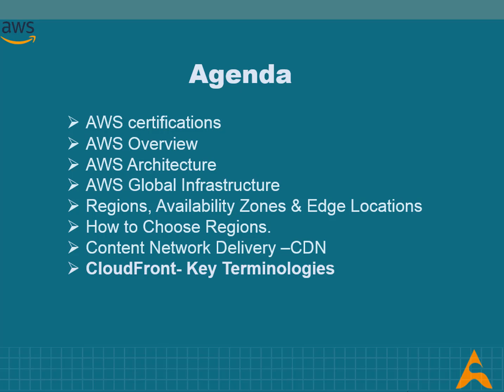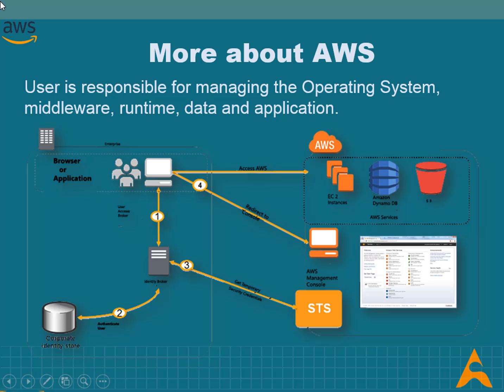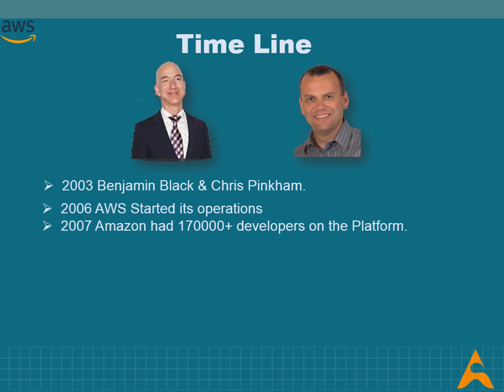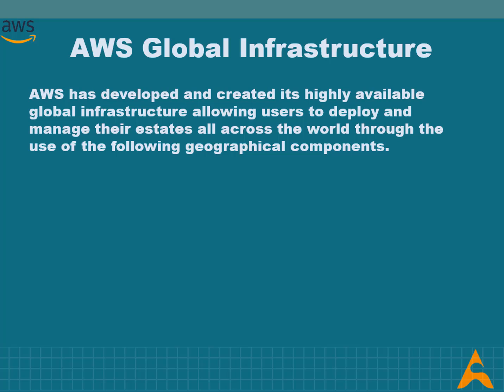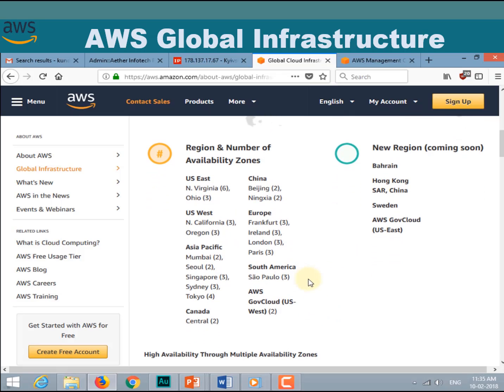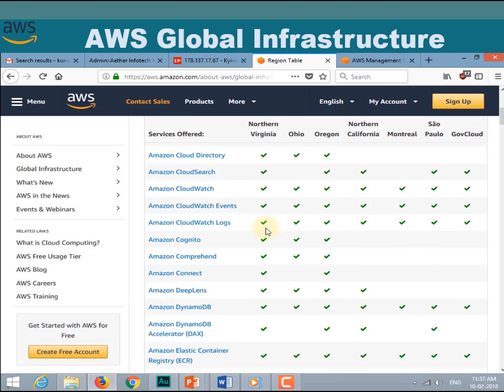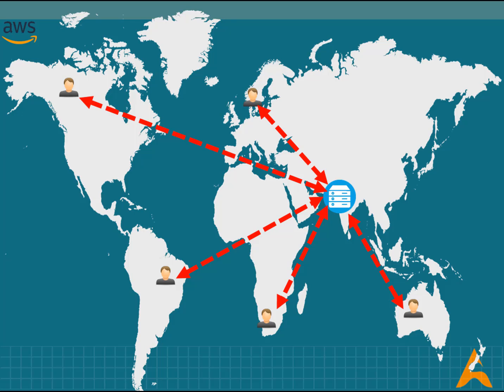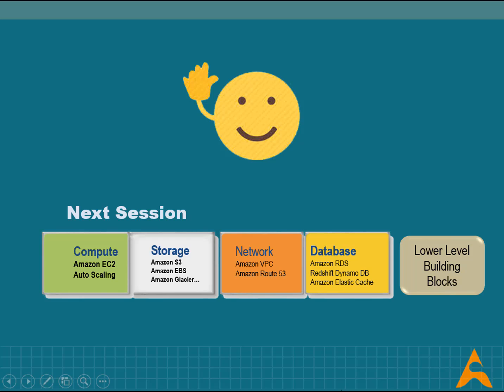An Introduction- AWS | Aether | Session 1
AWS is largest growing cloud platform. AWS certification requires one year of hands-on experience with AWS, while having a firm grasp on AWS Services within the compute, networking, storage and database domains. Along with this Users need to be familiar with the global infrastructure of AWS, Network technologies relate to AWS, Security tools and other features that AWS provides.This course will guide you to how to clear AWS Certified Solution Architect- Associate Exam. This is first session of the course where we have discussed about the various certificates, history and Global Infrastructure.